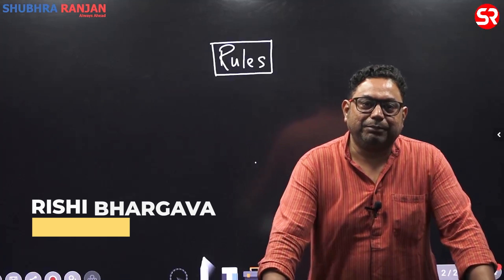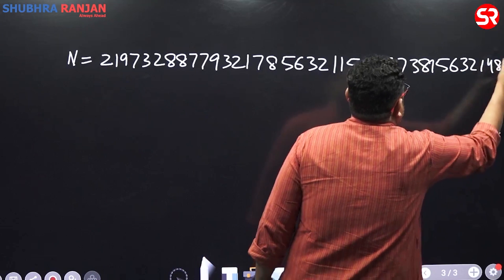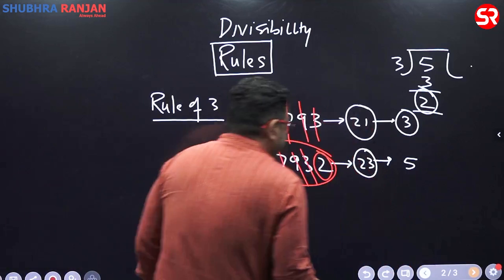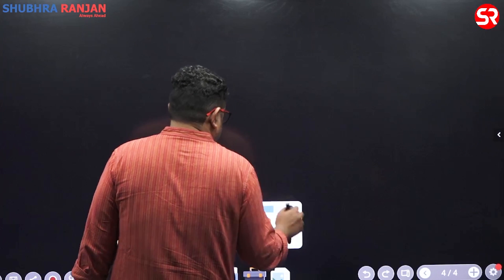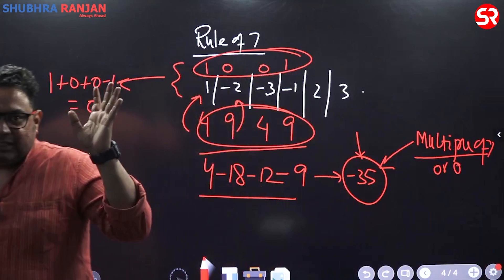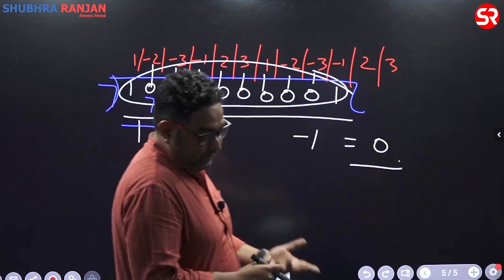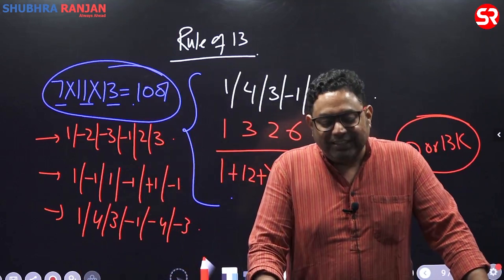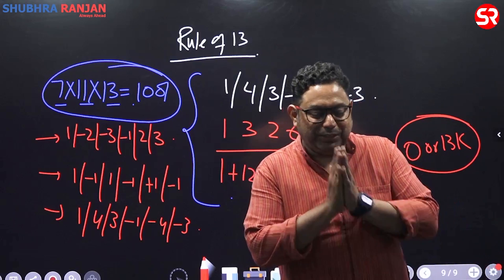Divisibility Rules as never before | New Trick | CSAT Question Solved | Rishi Bhargava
Divisibility Rules of 3,7,11&13. You would never heard about these rules.

CSAT Module starting soon!